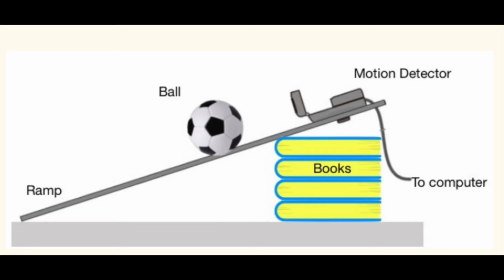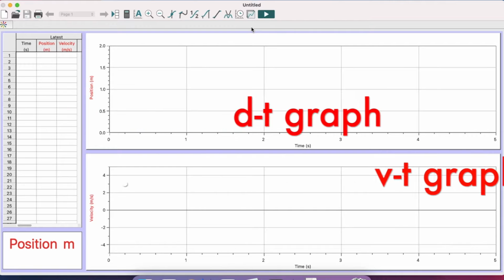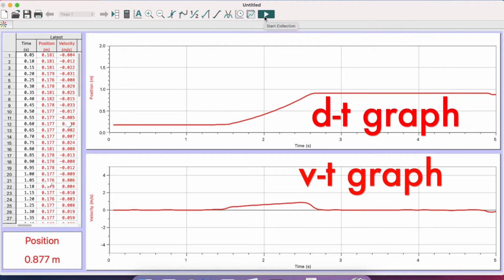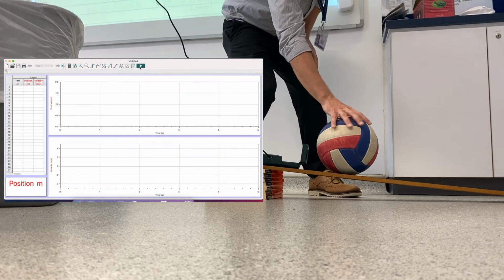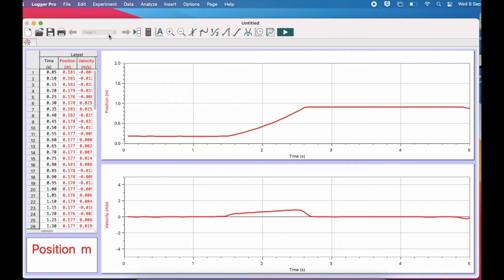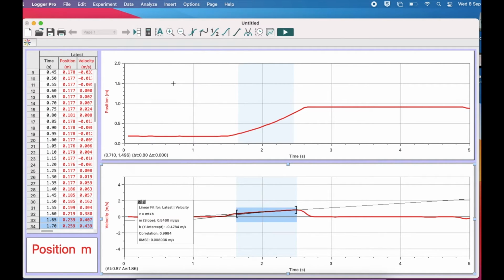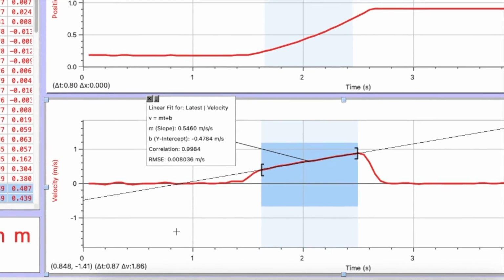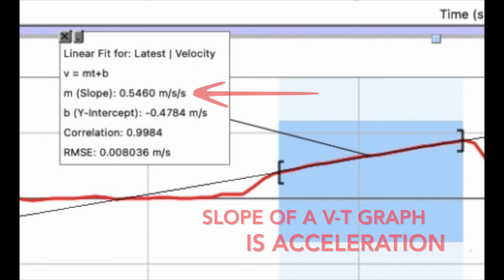Angle and Acceleration with Motion Detectors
Using the Vernier motion detectors to measure the acceleration of a ball rolling down a ramp at different angles.